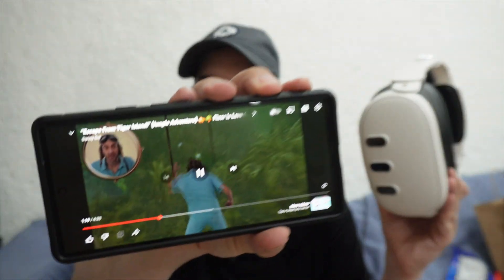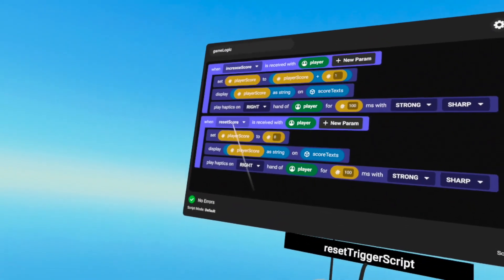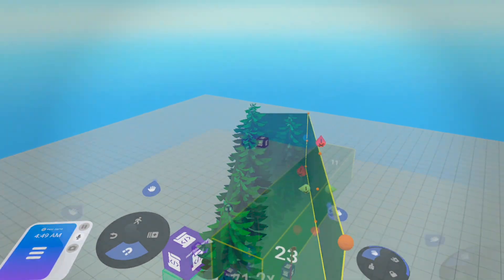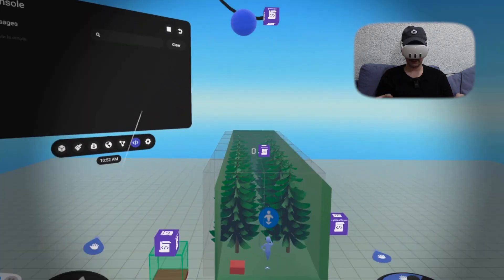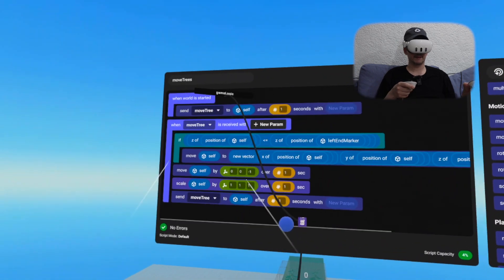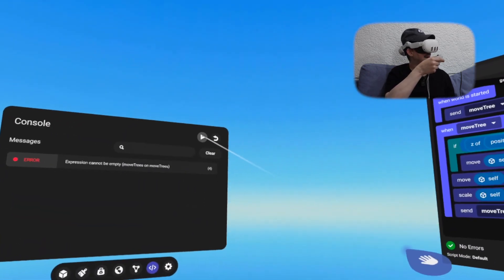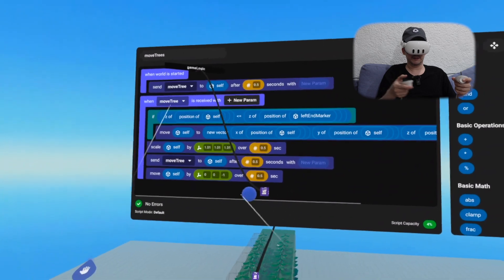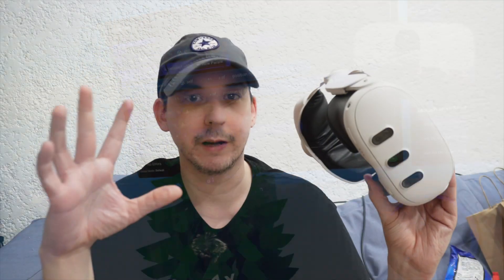VR game creator - Meta Horizon Worlds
Let's try to make a VR game inside Horizon Worlds - using the Meta Quest 3.

This is my first time to make anything inside VR. I've watched a few hours of tutorial videos and I've played around in the Horizon Worlds creator for a couple of hours.

Other than that, I have no experience.

I chose Horizon Worlds because it has the backing of Meta, and because I find it to generally have smoother motion than the alternatives.